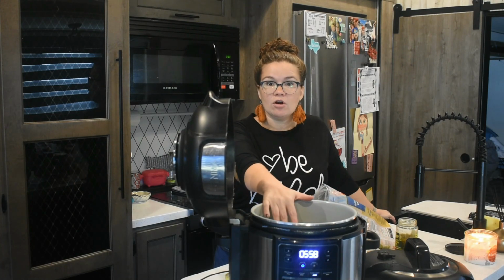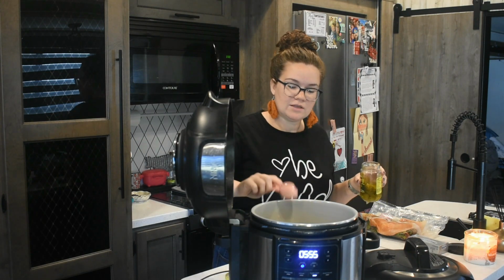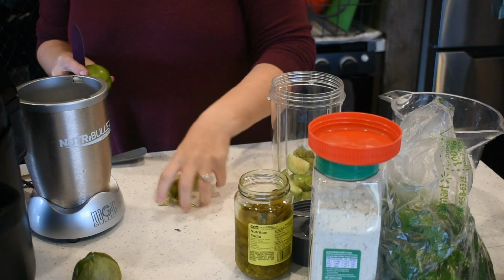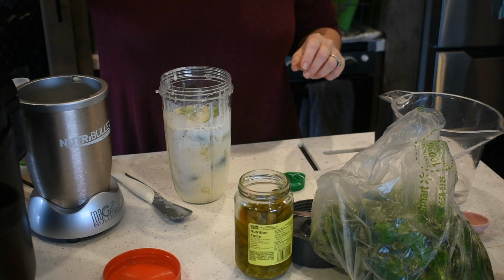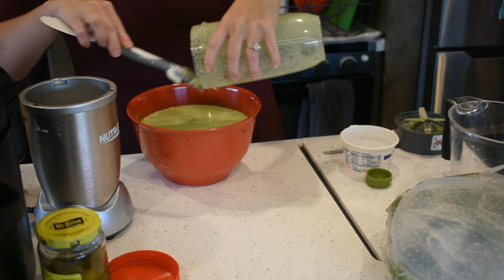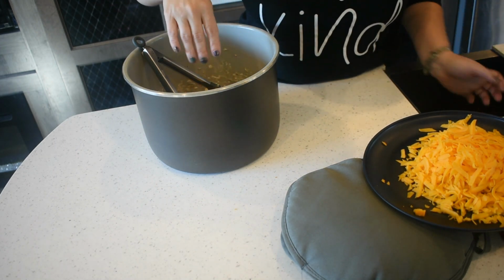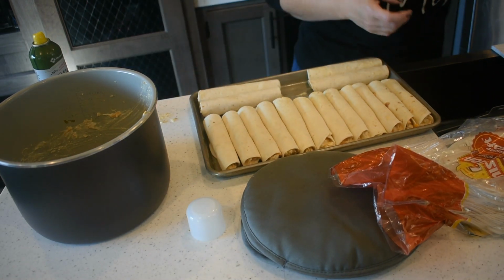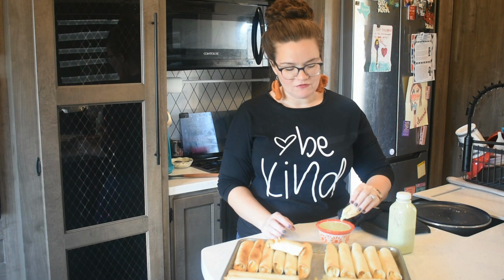Jalapeno Popper Chicken Taquitos/Tomatillo Ranch Dressing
The filling for these taquitos is made in the slow cooker which makes things super simple and minimal for hands on. The dressing can easily be cut in half (it makes a lot) and used over salads or any other way you could think of.

Taquitos:
4 large chicken breasts (about 1.5 lbs)
1 block of cream cheese
1/3 cup jarred jalapenos
1 tsp salt
1 tsp garlic powder
1 tsp cumin

Dressing:
4 tomatillos
2 limes juiced (or 1 TBSP juice)
2 cups buttermilk
1 cup sour cream
1 cup mayo
1 TBSP minced garlic
2/3 cup water
2 packets of ranch seasoning mix
2 fresh diced jalapenos or 2 TBSP jarred
1 cup fresh cilantro

0:00 Intro
0:40 Taquitos
2:30 Dressing
8:37 Rolling Taquitos
12:00 Reveal